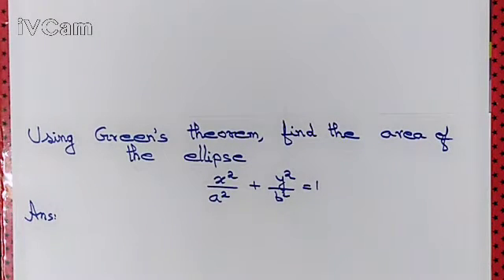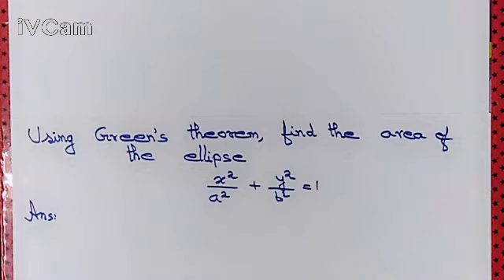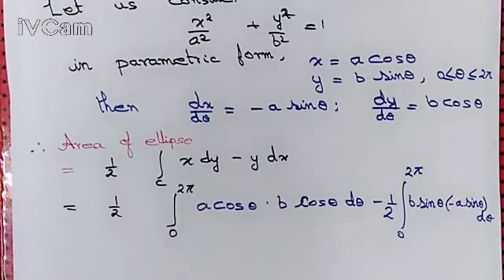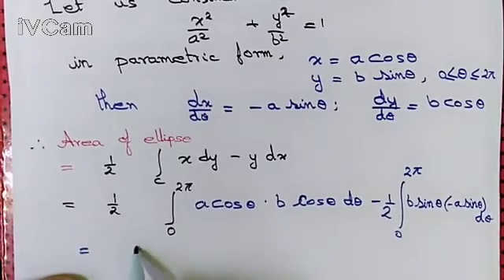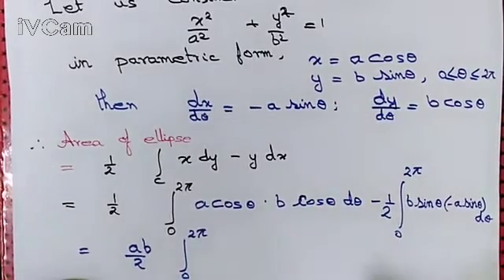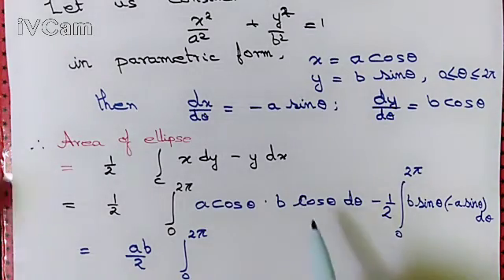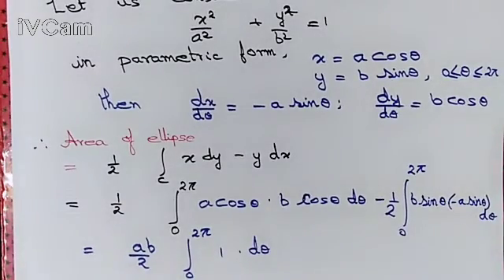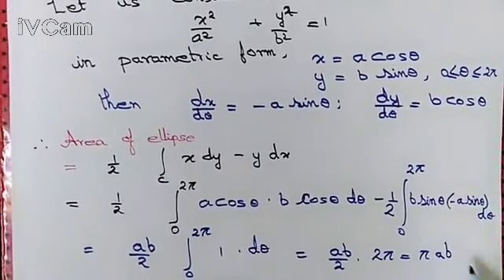Application of green's theorem to find area of ellipse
We apply green's theorem and show that area of ellipse equals to pi times ab